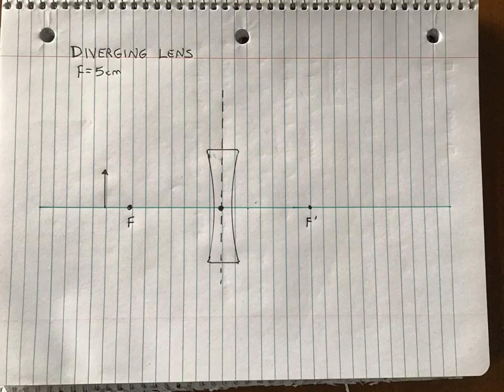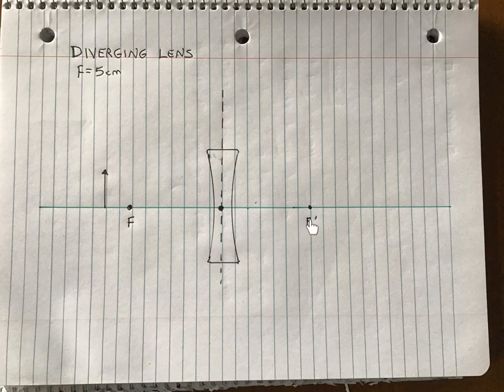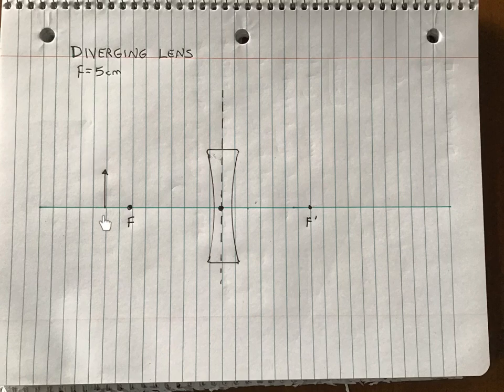Ray diagram 1 diverging